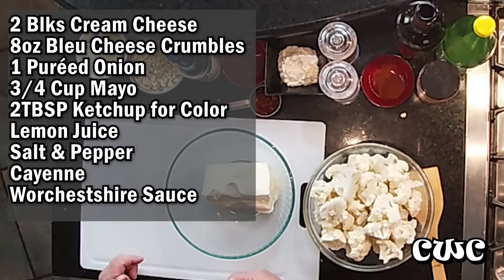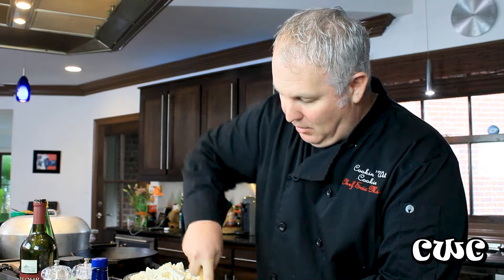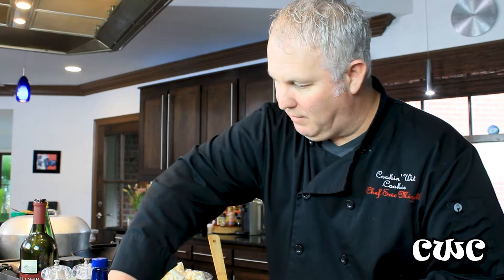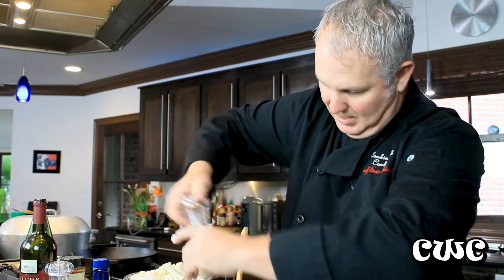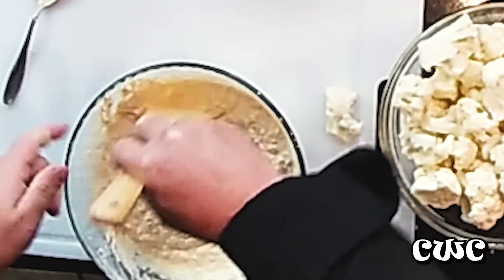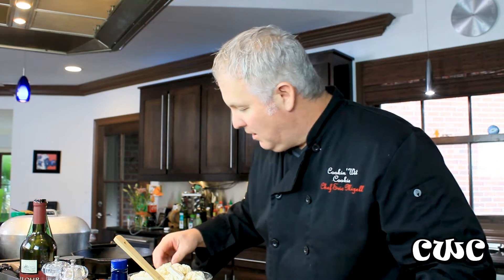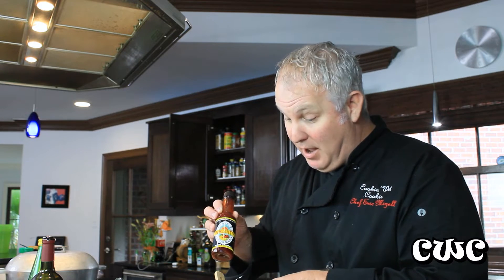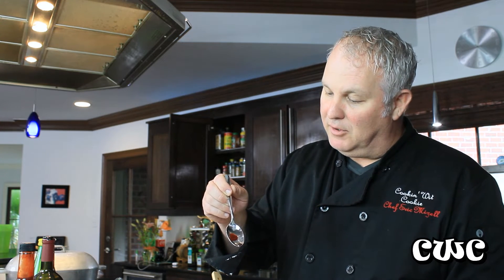Best Raw Veggie Dip - Bleu Cheese & Cream Cheese Cauliflower Dip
In this episode, Cookie shows us a delicious take on a spicy dip for raw veggies.